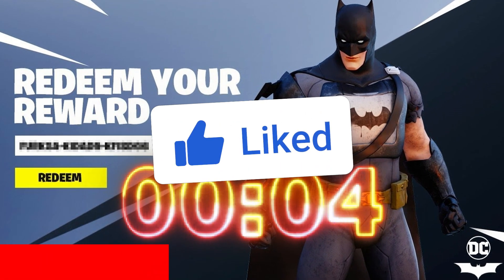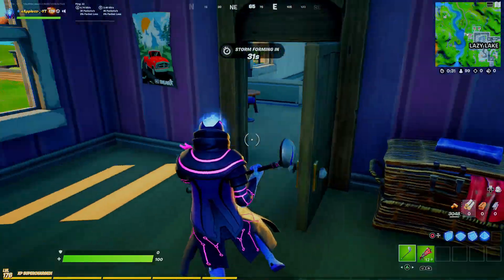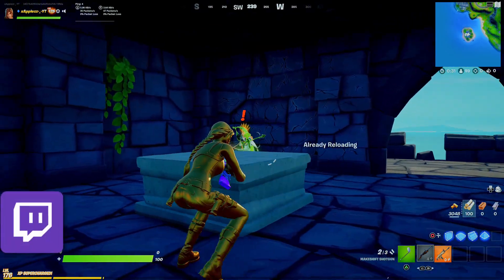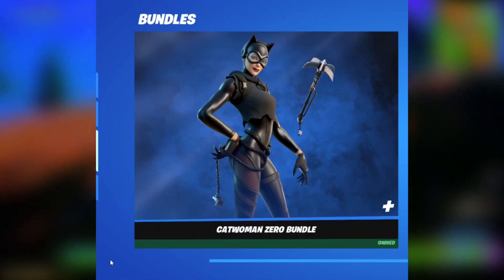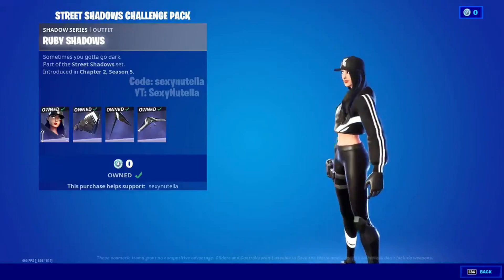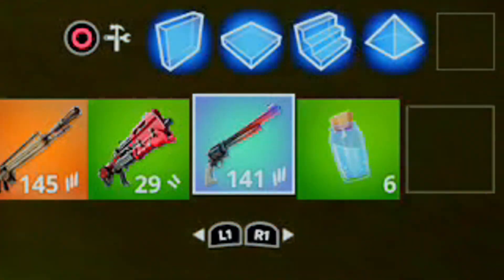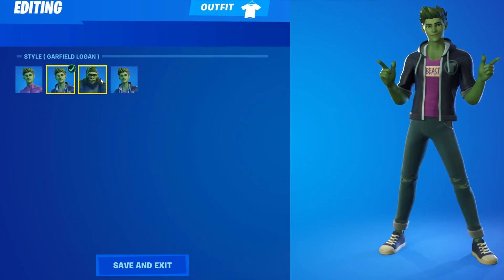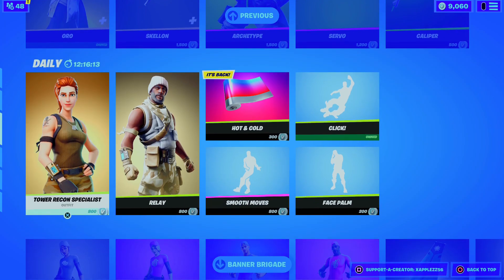FREE BUNDLE NOW in Fortnite SEASON 6!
fortnite update 16.40 in season 6 chapter 2 added a free bundle, also a free gold style for lara croft, the orelia skin, free v buck rewards, street shadow bundle, ruby shadows outfit, blackout bag back bling, shadow slicer pickaxe and sky shadow glider in fortnite battle royale

Use My Support A Creator Code "xApplezz56" in Fortnite Item Shop!